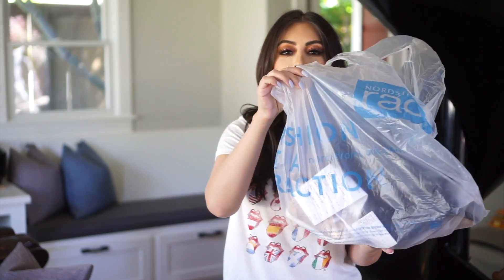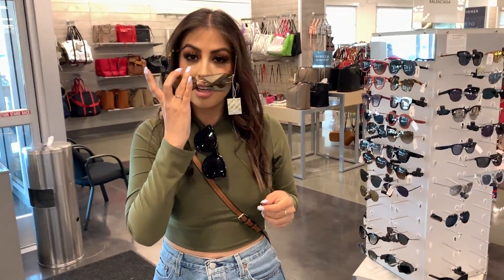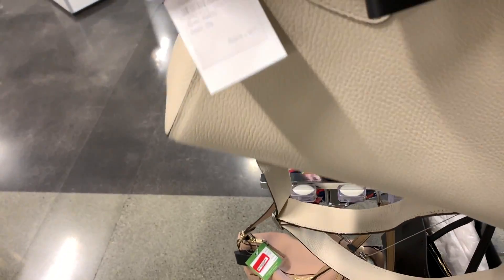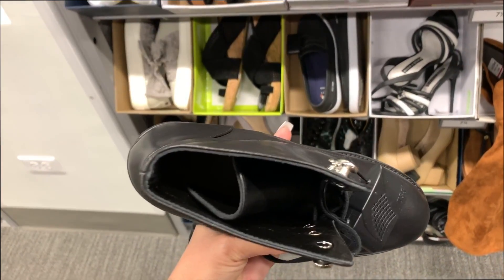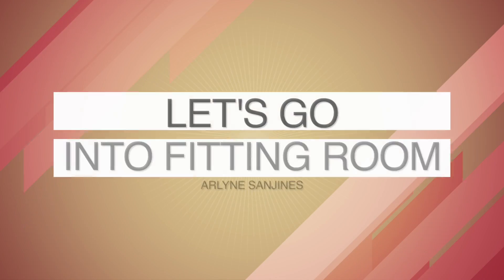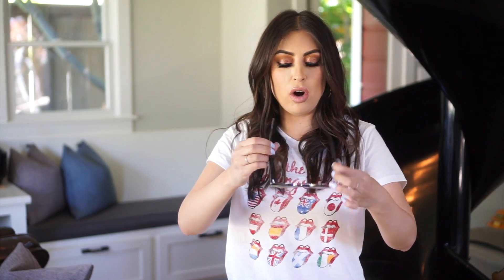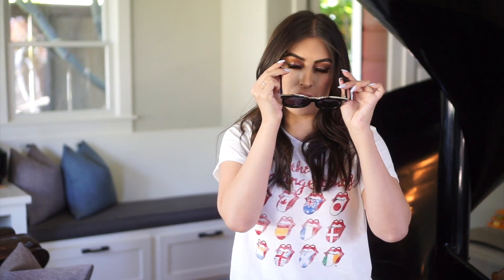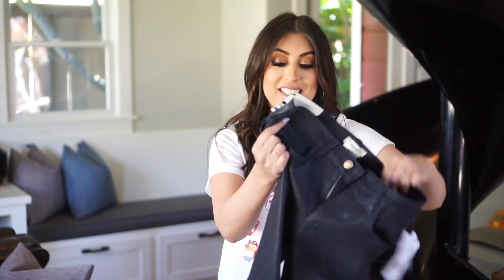You WON'T BELIEVE the Spring FASHION I found at NORDSTROM RACK: BALENCIAGA & VALENTINO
YOU WON'T BELIEVE THE SPRING FASHION I FOUND AT NORDSTROM RACK, INCLUDING BALENCIAGA AND VALENTINO DESIGNERS..SO MANY AMAZING FINDS WHEN I WENT SHOPPING AT NORDSTROM RACK..COME SHOPPING WITH ME, COME TO THE FITTING ROOM, AND SEE WHAT STUFF I BOUGHT IN THIS HAUL!

EVERYTHING MENTIONED:
Valentino bag (similar)
Marc Fisher booties
Karen Walker sunglasses (similar)
BLANKNYC high rise shorts
14th & union gold hoop earrings
Via Spiga boots (similar)

xoxo,
Arlyne